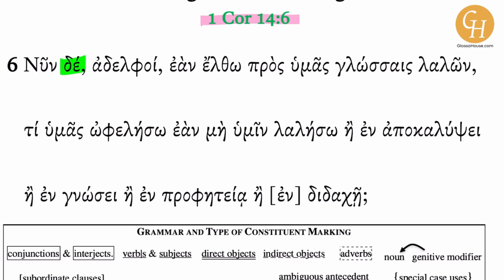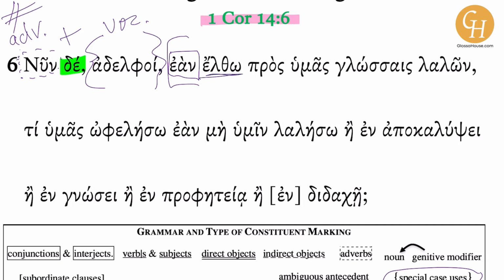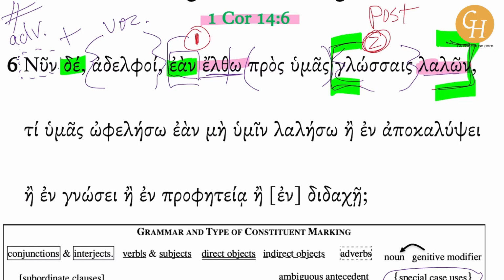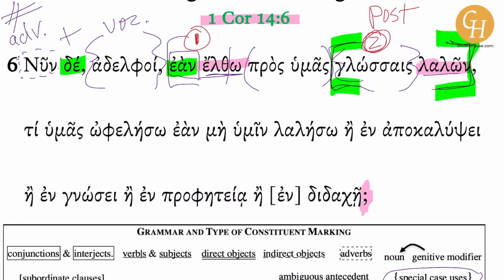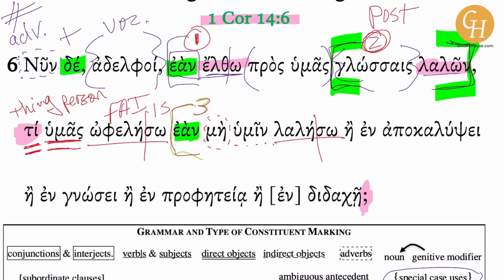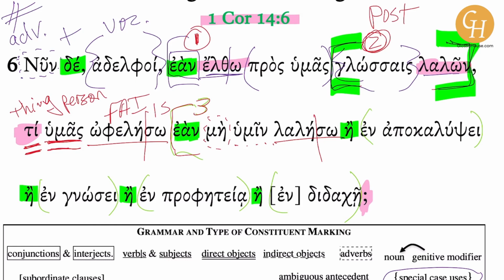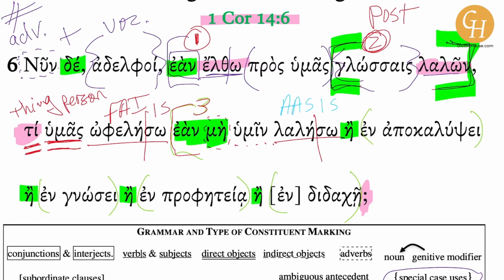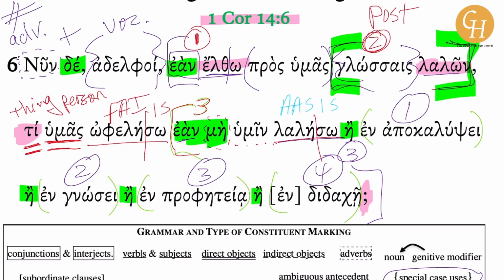1133. Speaking to Brothers and Sisters (1 Cor 14:6 Greek Marking)